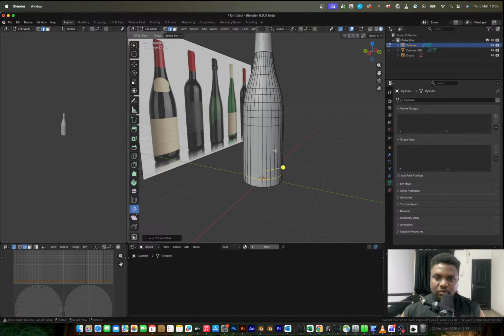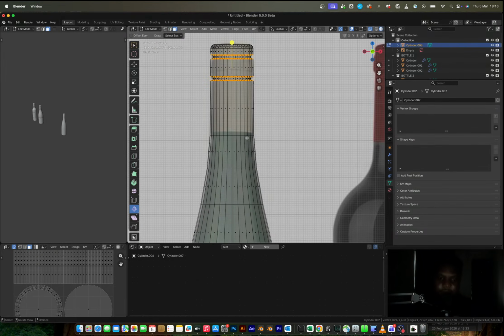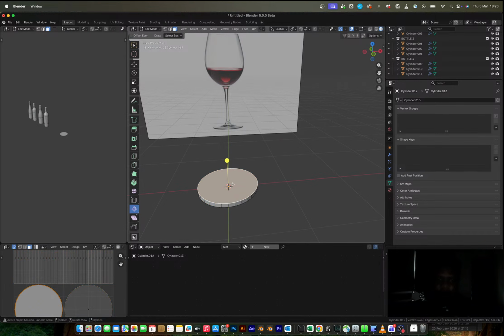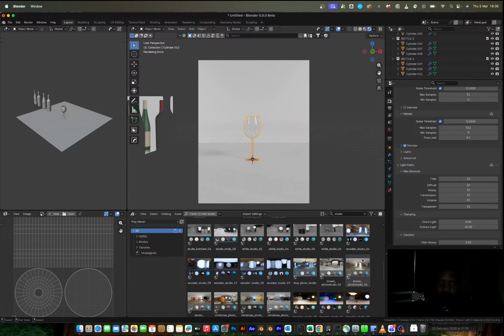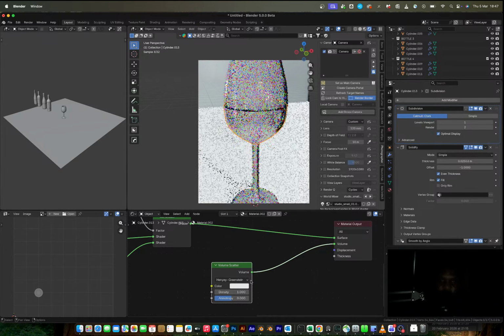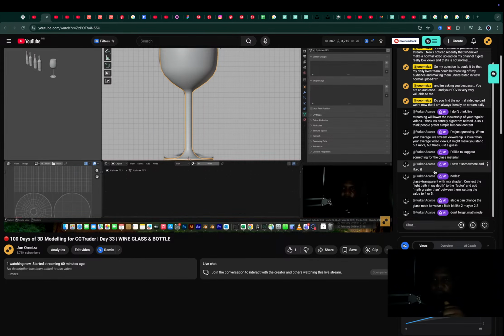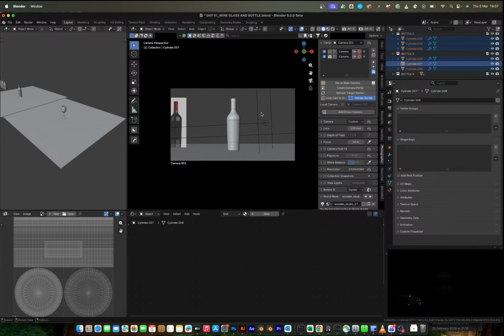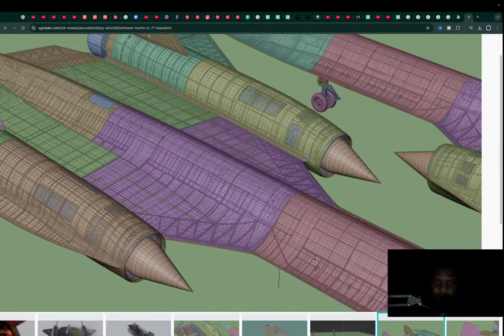🔴 100 Days of 3D Modelling for CGTrader | Day 33 | WINE GLASS & BOTTLE